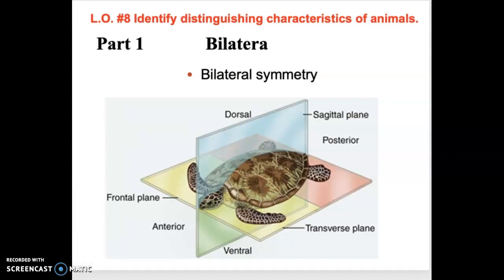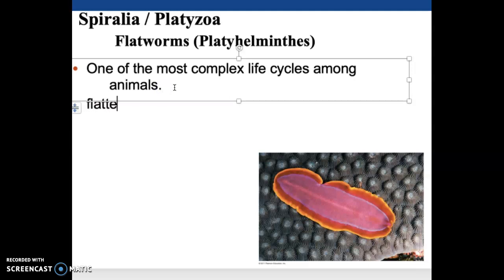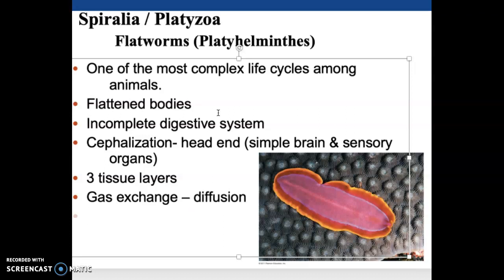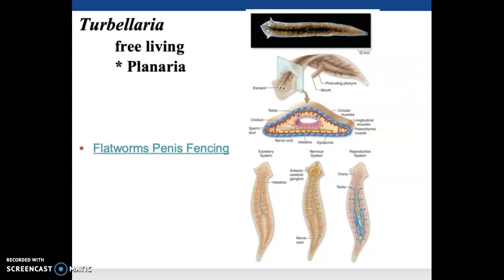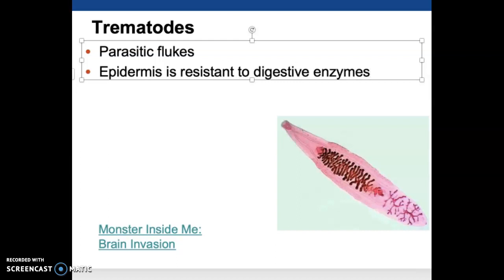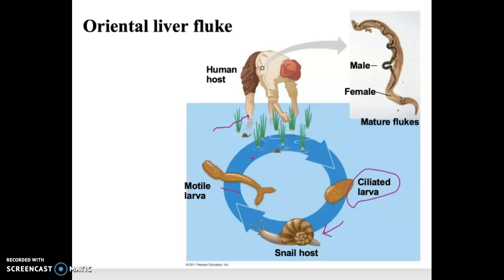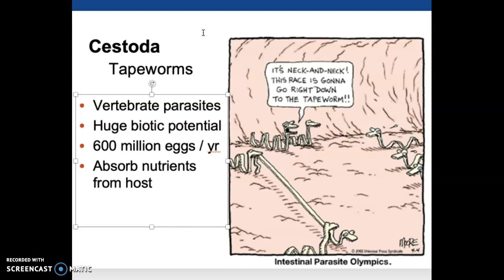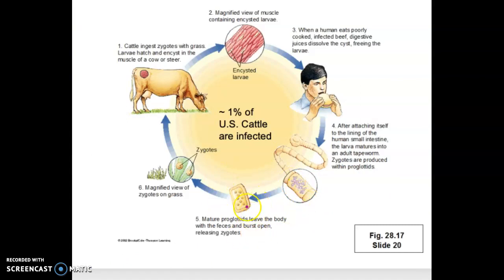Bio 112 Platyhelminthes Part 1